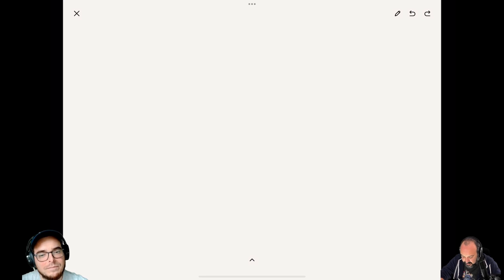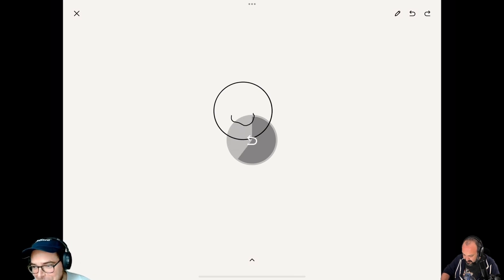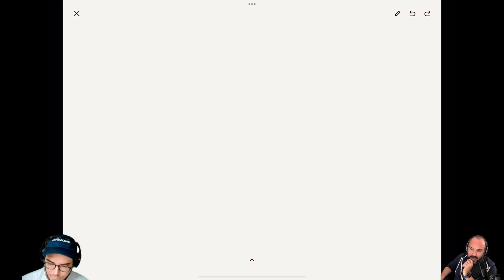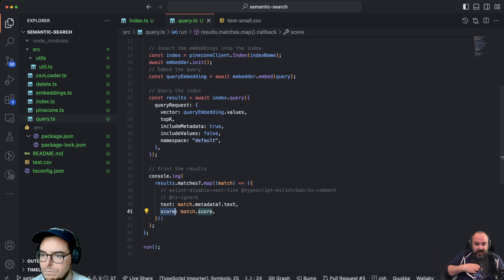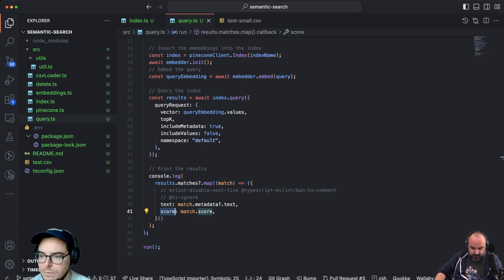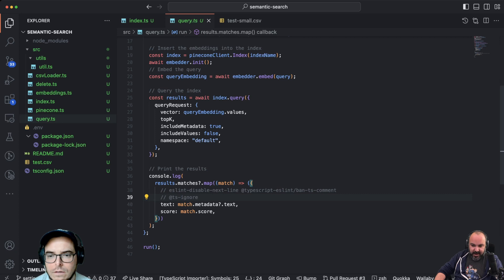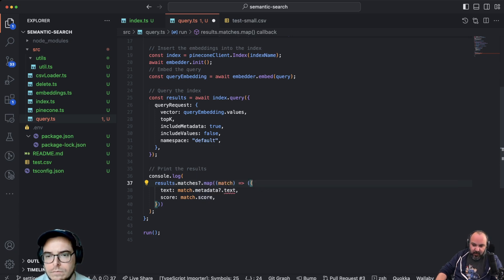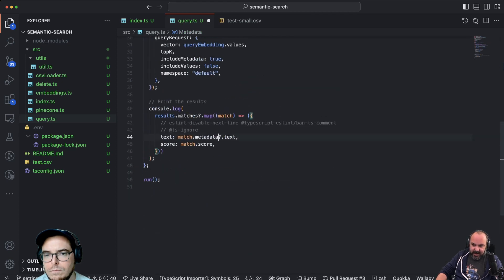Live code review: Pinecone semantic search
In this live code review, Zack and Roie build a semantic search engine with Typescript. Throughout the session, we'll explore some of the basic concepts behind semantic search, and take a deeper dive into the code base of the semantic search Typescript example available in Pinecone's learning center.

Timestamps - so you can jump to what’s most interesting to you:

0:11 - Intro
1:05 - Basic concepts of lexical search
4:55 - What are embeddings?
9:08 - How does semantic search work?
15:30 - Comparing semantic and lexical search
19:40 - Build session intro, CSV loader
26:40 - CSV loader done, short review of utilities
28:00 - Introducing Transformers.js
32:50 - Short look at why types can be helpful
35:40 - Embedding in batches
39:00 - Ideas around using workers to parallelize embeddings
40:35 - A client helper function
44:10 - The main portion of the indexing process
55:40 - Where to find the repo
56:26 - Querying the index